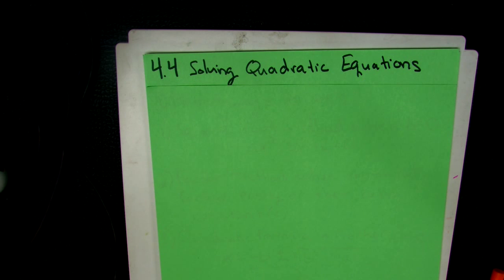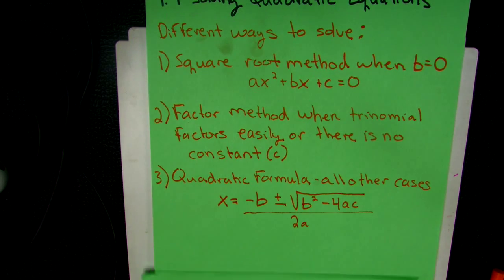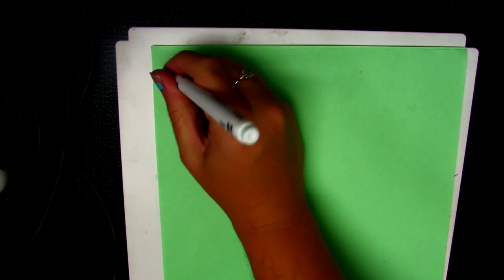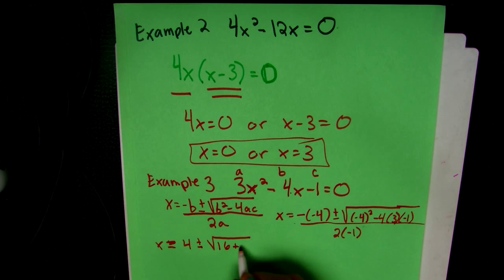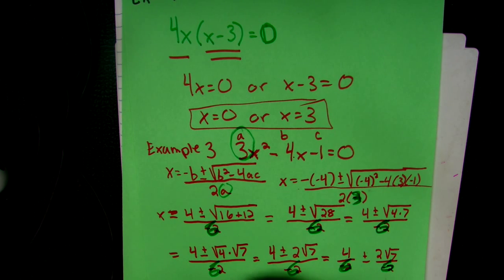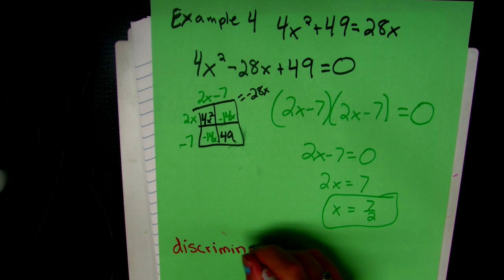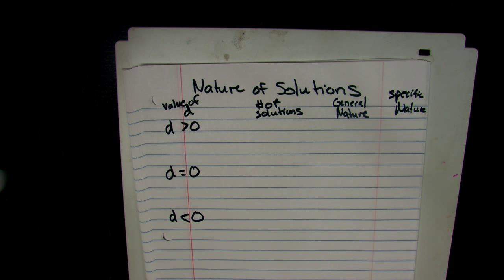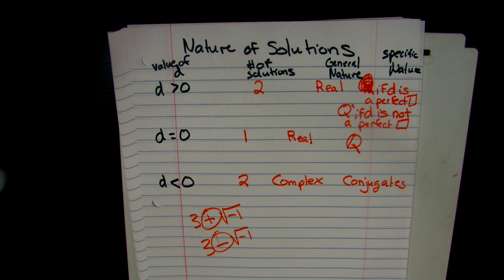Solving Quadratic Equations Part 1 of 2 (ALgebra 2 4.4)